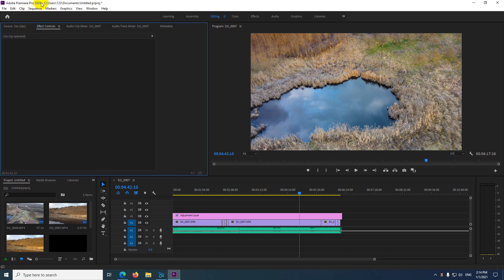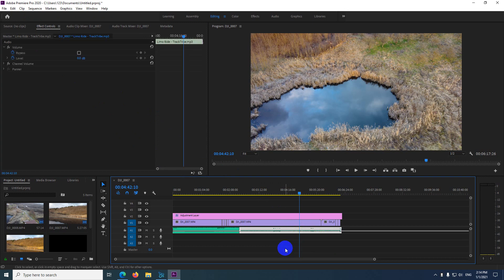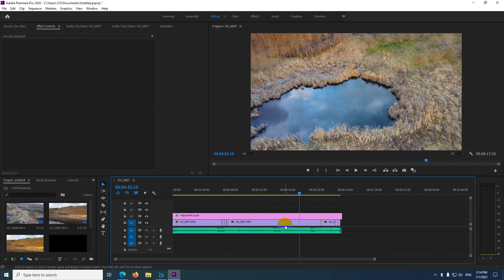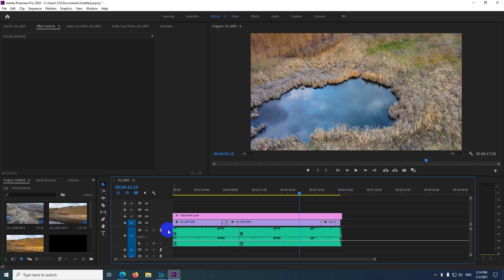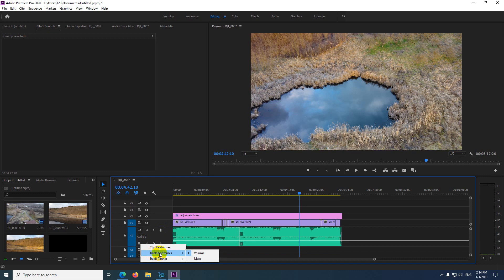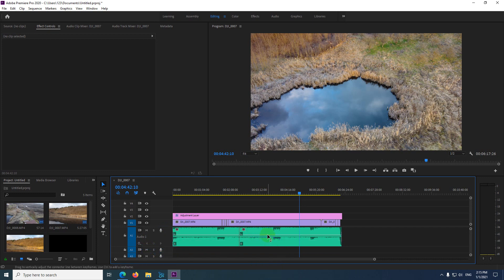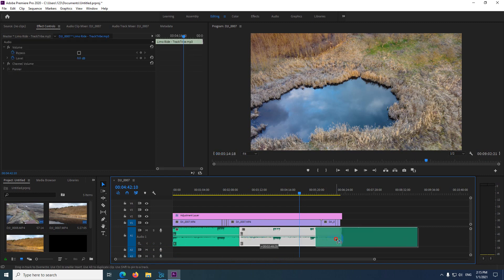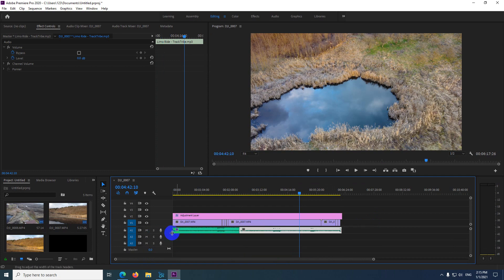Why I can't move my audio clip on the timeline (Premiere Pro, Clip/Track keyframes)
Use "Clip keyframes" instead of "Track keyframes"